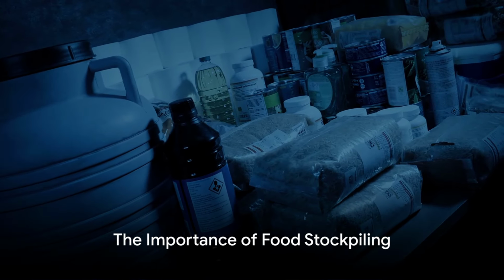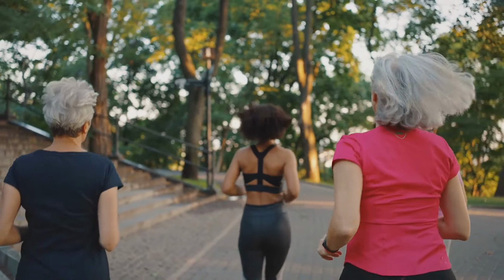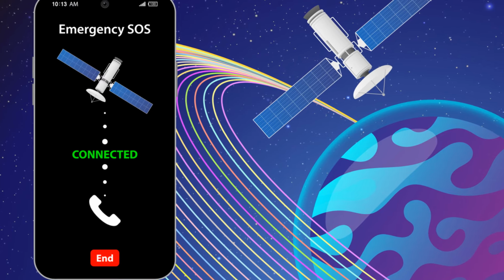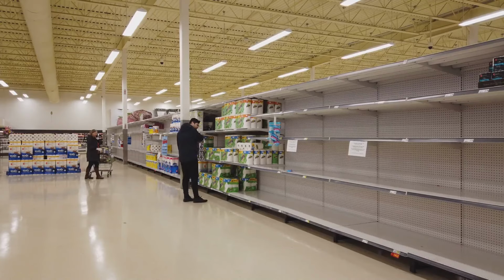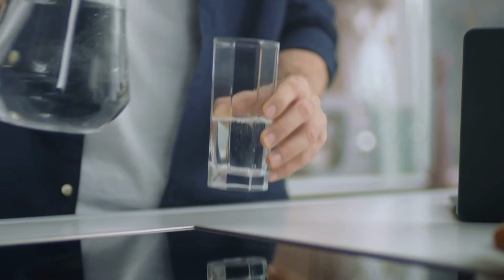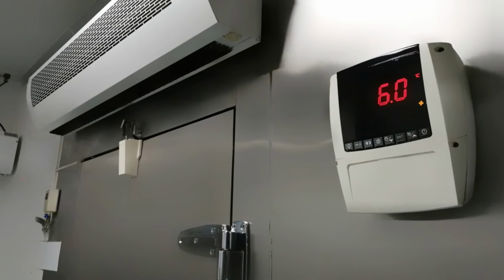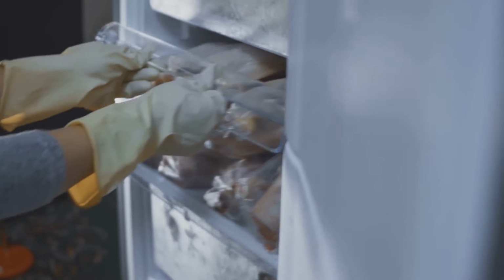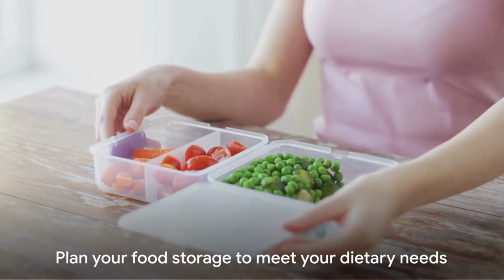Race Against Time: Stockpiling 6 Months Food for Survival!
In a world of uncertainty and looming threats, the race against time is on to stockpile essential food supplies for 6 months survival. Join us in this gripping journey as we delve into the critical strategies and tactics for building a robust food cache that will sustain you through the toughest of times. From calculating caloric needs to sourcing long-lasting provisions, every second counts in this battle for survival. Don't wait until it's too late – arm yourself with the knowledge and resources needed to outlast the chaos.

Prepping Gear We Use:
Mylar Bags + Accessories
👍Wallaby Goods – Get $5 off all purchases 🌟

Vacuum Sealer and Supplies
👍 Avid Armor – Save on all purchases!!!